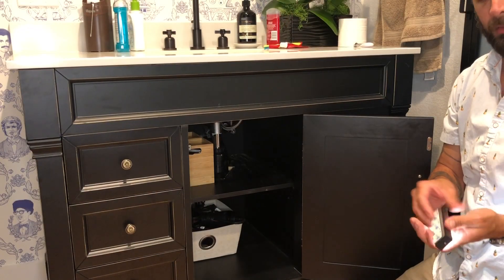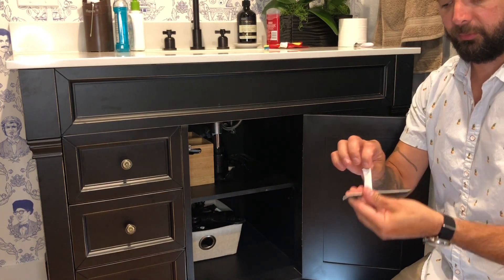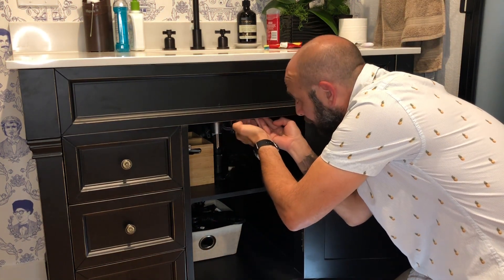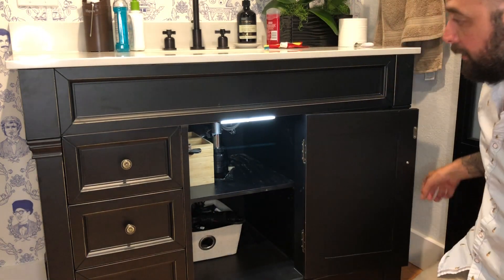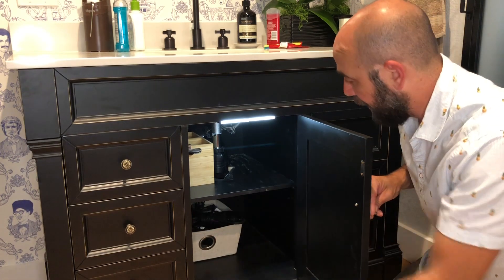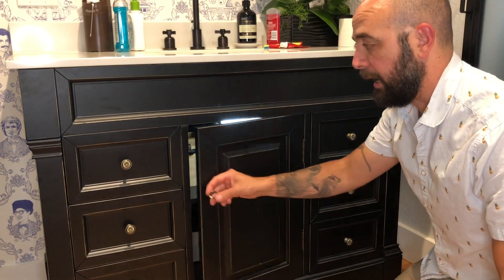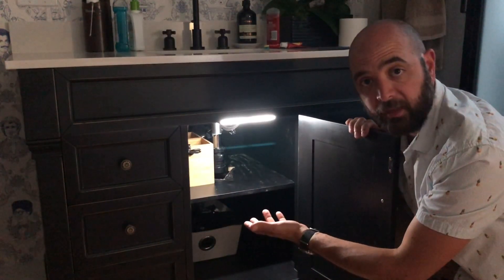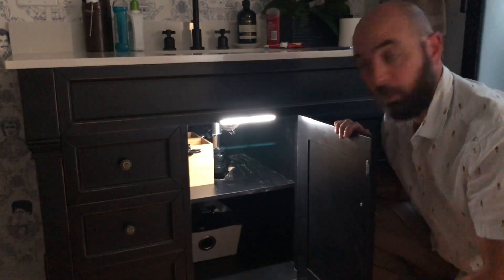Review of Motion Sensor Closet Light, Portable Battery Operated Night Light,